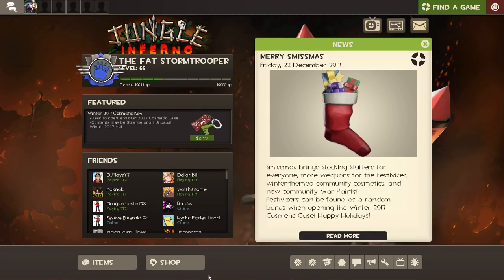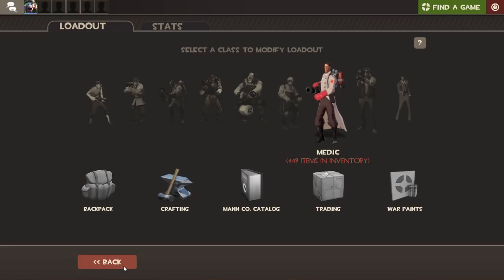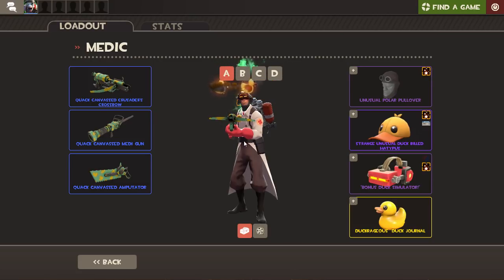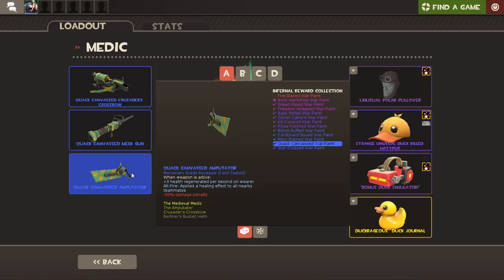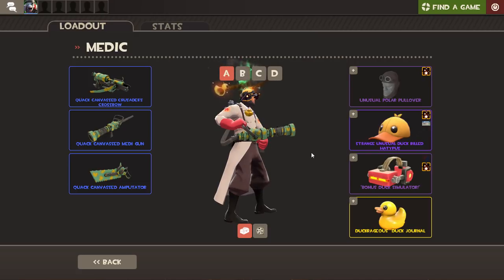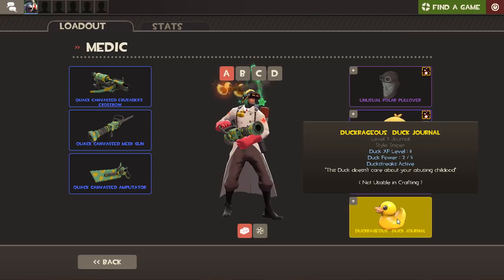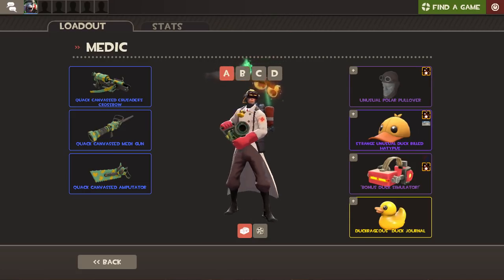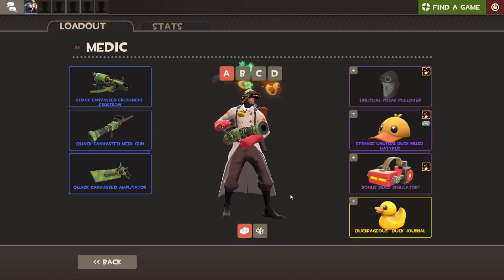TF2: All duck load out for Medic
Viva la duck!  Fats has done it with the help from comments.  An all duck medic.  ?Next ? all duck demo?  Who knows.  Duck on dude!  I like chickens so I don't give a duck!